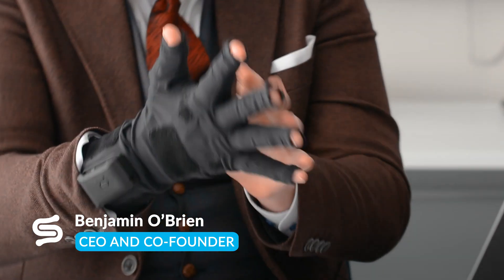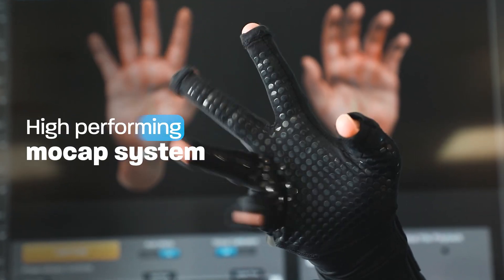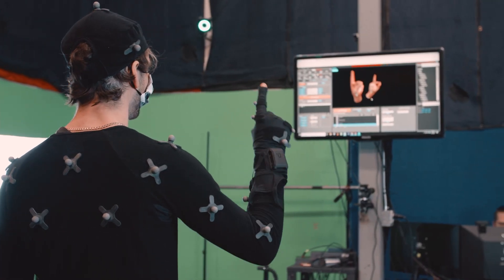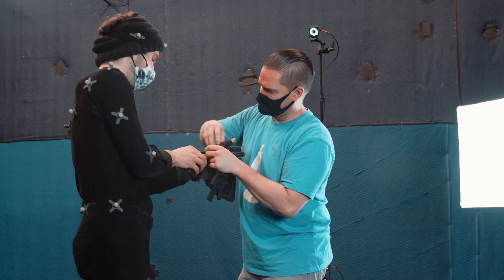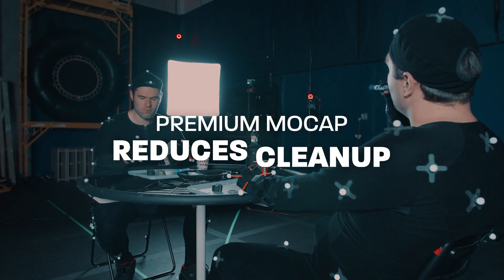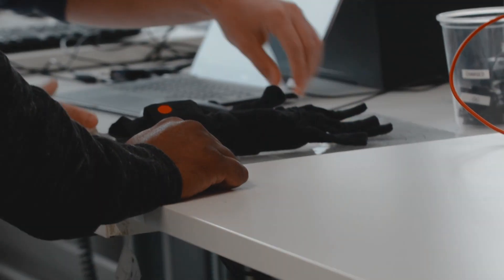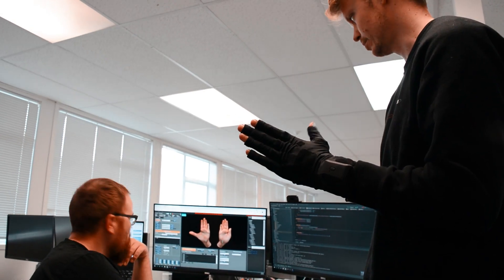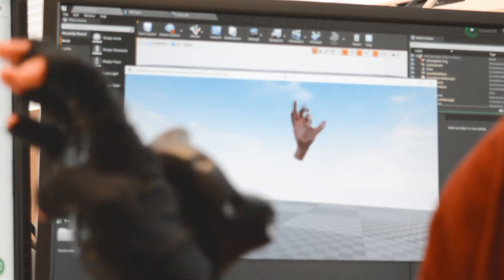Performance of motion capture gloves and why it matters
Virtual characters whose hands and finger gestures are brought to life through StretchSense are created by animators that believe performance is essential to more believable story-telling.

Here, StretchSense CEO Ben O'Brien answers some key questions about what performance actually means when talking about motion capture gloves and why high performance is super important for studios.

MoCap Pro gloves use unique stretch sensor technology, which makes them one of the most robust, accurate and comfortable performance capture gloves available. It can withstand vigorous activity such as sword fights or basketball games and is machine washable.

Because they're non-optical, you don't have to worry about occlusion, drift, magnetic interference or constantly needing to re-calibrate. Turnkey operation, assisted by artificial intelligence, means you can set up quickly and immediately start capturing finger tracking, metacarpal distortion and knuckle bend via Bluetooth or by recording to an onboard SD card.

Combine with our proprietary software application Hand Engine and stream your motion capture data from industry-leading platforms including Maya, Unreal Engine (UE), MotionBuilder and Unity3D or use natively from within Xsens MVN Animate. Synchronizes with optical systems including OptiTrack, Qualisys and Vicon - or export as FBX and use in even more platforms!